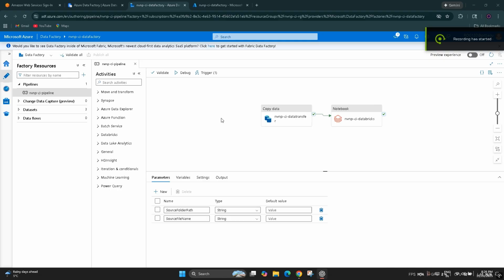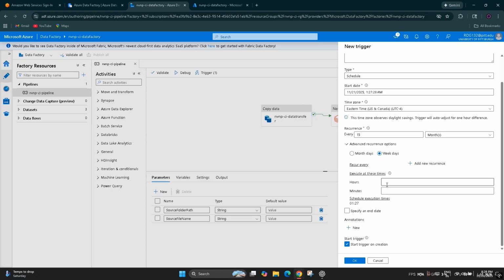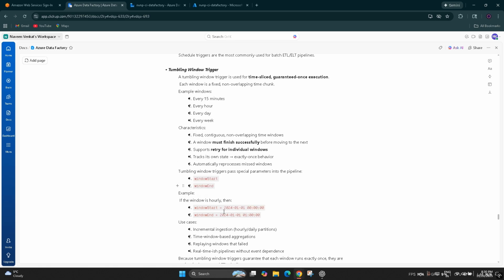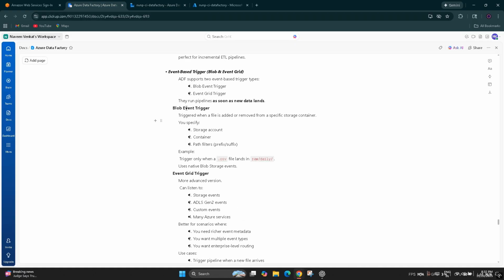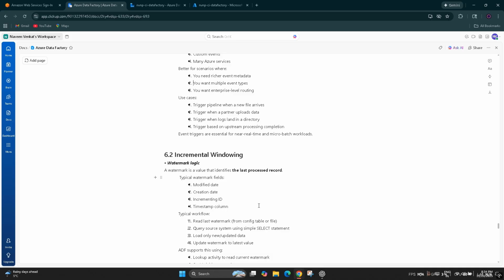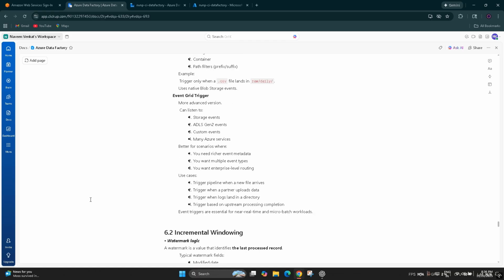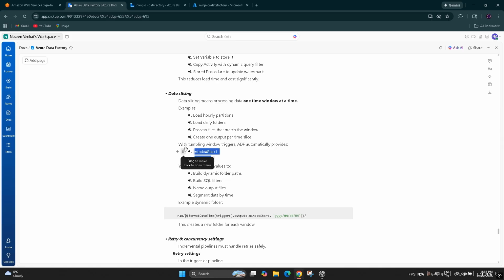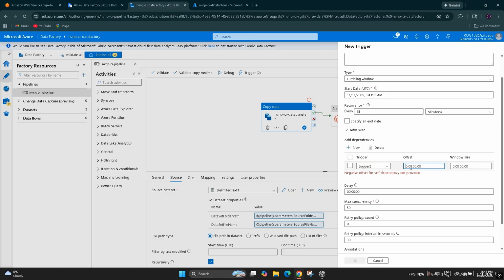Azure Data Factory| Part 06 | Triggers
This video provides an Introduction to ADF triggers and  in real world setup we will use them in a more complicated way. ADF has mainly 3 triggers: Schedule, Tumbling window, and event based and all of these are covered in this video.